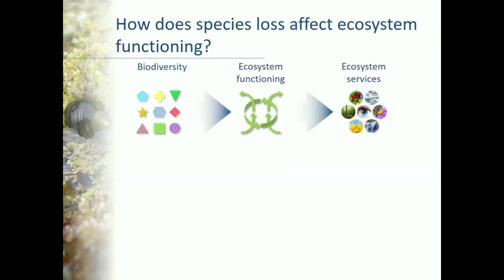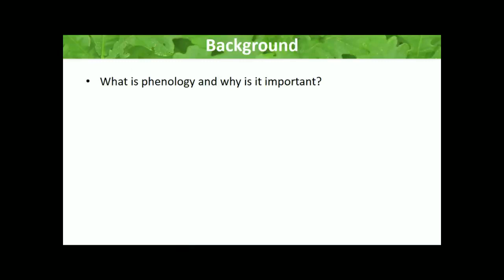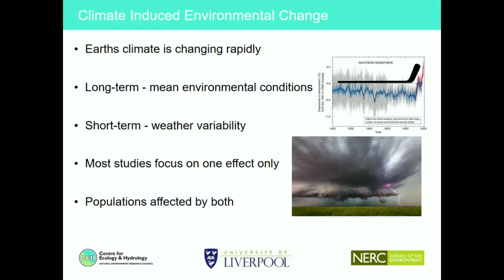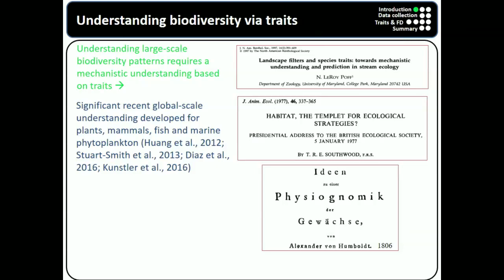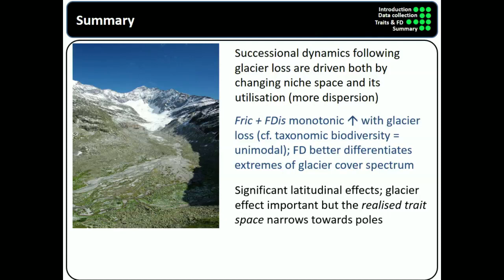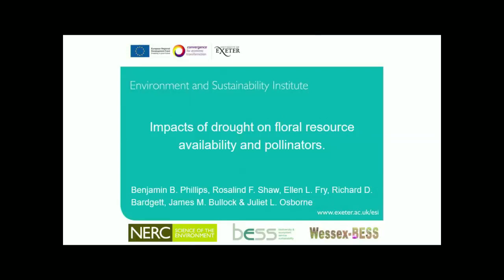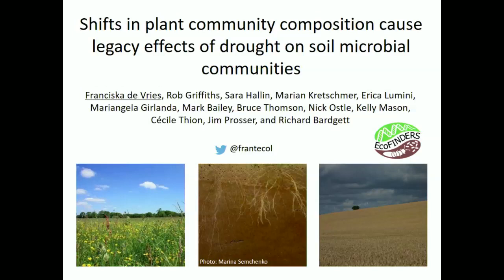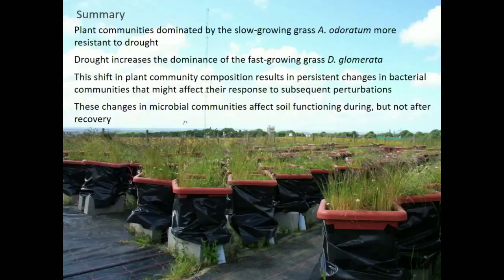S9 Global Change Ecology Populations Communities and Interaction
Session 9: Global Change Ecology: Populations, Communities and Interaction

Chair: David Coomes

Date: Monday 12 December 2016, 11:15am – 1:00pm